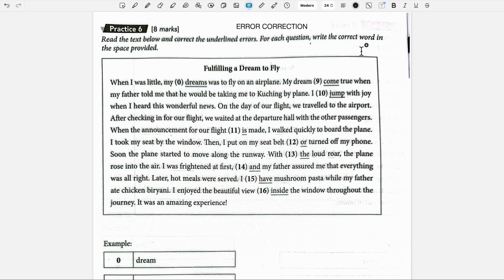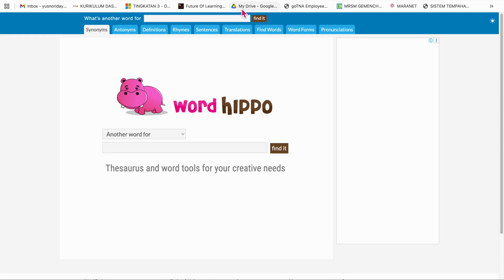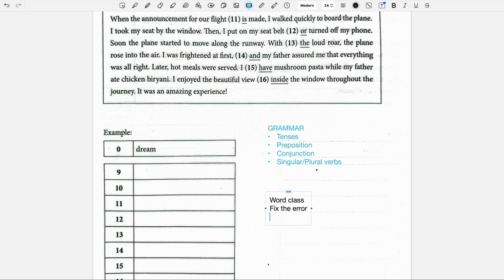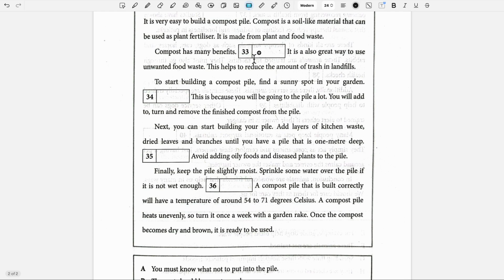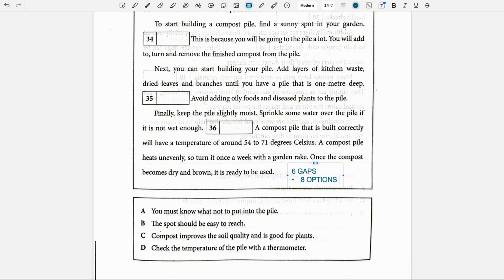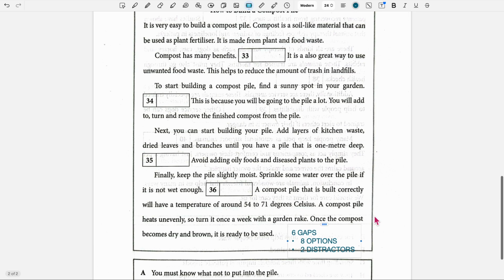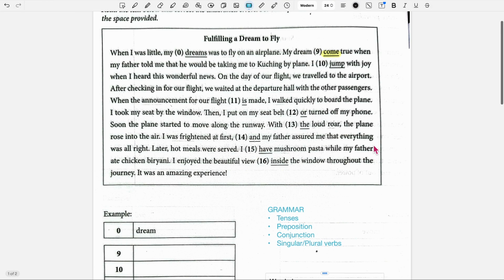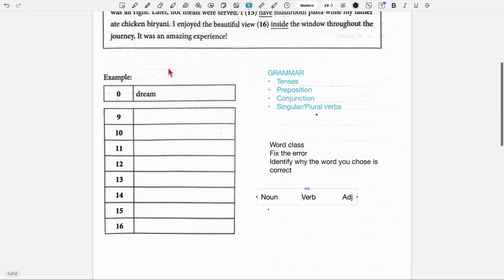ENGLISH CLASS 1 JF_18 OCTOBER